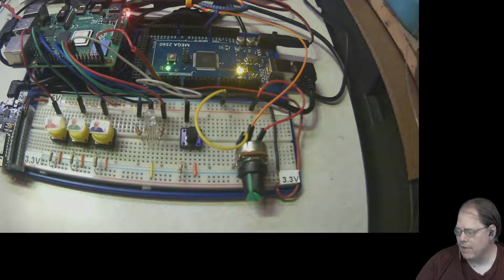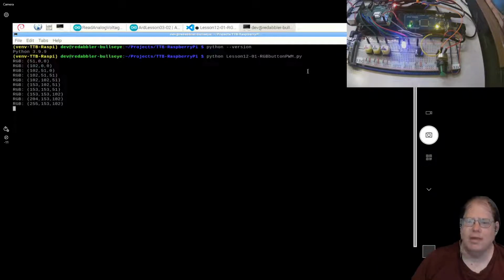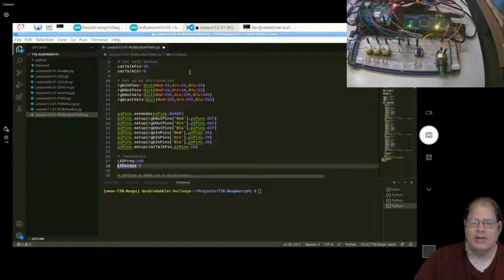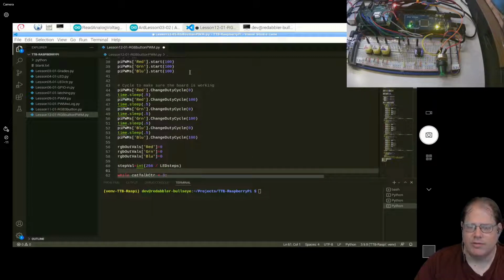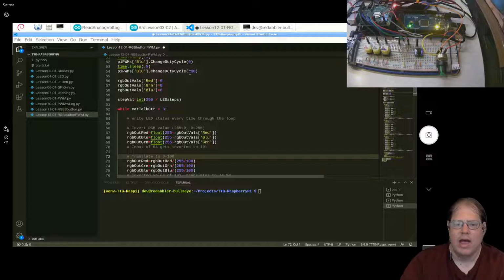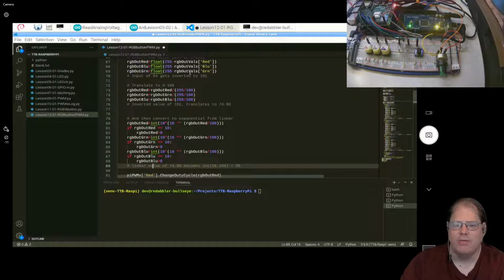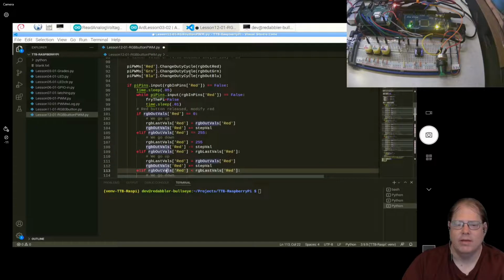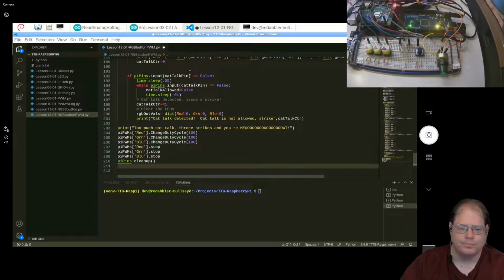Homework Solution: TopTechBoy Raspberry Pi, Lesson #12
Today I'm providing my homework solution for TopTechBoy's Raspberry Pi class, lesson 12.  In this week's lesson, we're taking the next logical step from our 3 color LED, and using PWM for more granular color mixing.